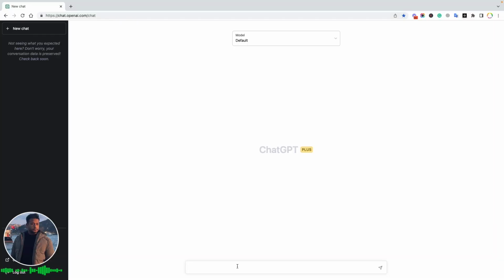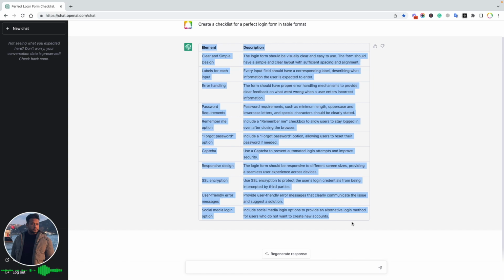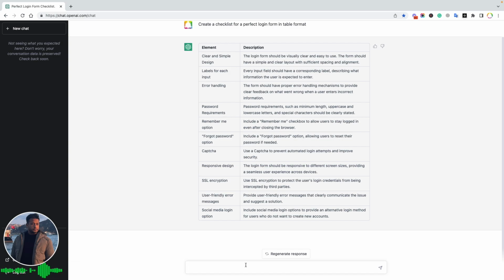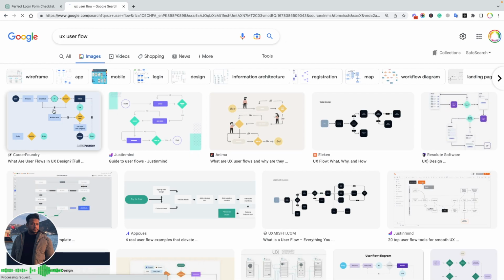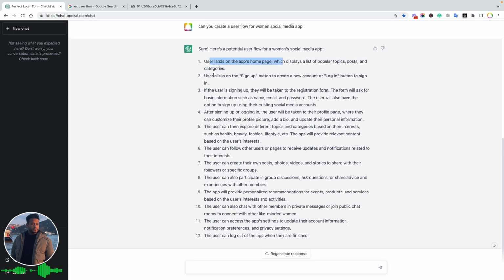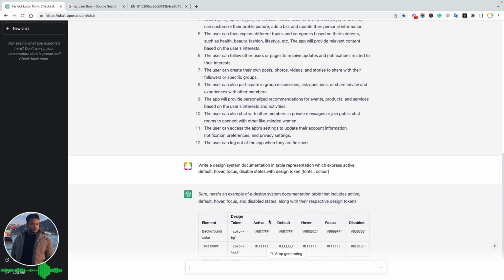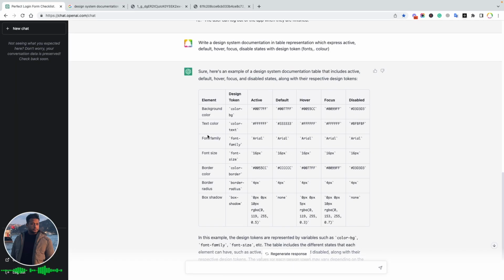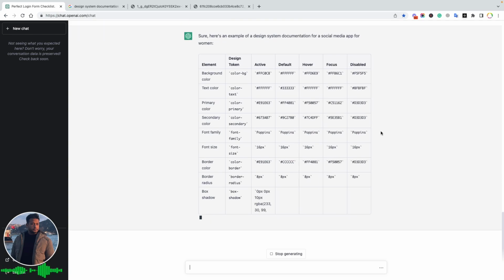Project UX: User Persona, User Journey, Design System all Ui Ux done via ChatGPT AI 🤯 [Tutorial]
In this video, we will be discussing some Chat GPT UX prompts that can help newbie UX designers perform better than even pro UX designers. As a large language model trained by OpenAI, Chat GPT has a wealth of knowledge and experience in the field of UX design, and we will be sharing some of the most effective prompts that can help you improve your UX design skills.

Whether you are just starting out in UX design or are a seasoned professional looking to sharpen your skills, these prompts are sure to help you create more effective and engaging user experiences. From designing intuitive interfaces to conducting effective user research, we will cover a wide range of topics that are essential for any UX designer to master.

So, if you are looking to take your UX design skills to the next level and create truly outstanding user experiences, be sure to tune in to this video and learn from the best - Chat GPT!

00:00 Intro
01:07 UI Elements Checklist
02:56 Create User Flow
05:24 Design System